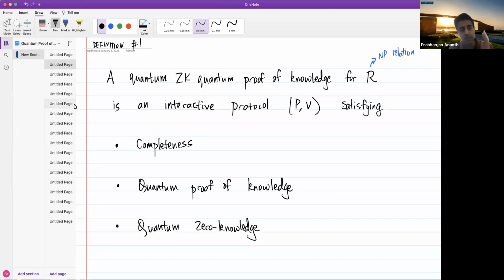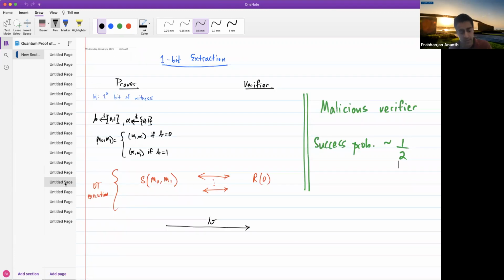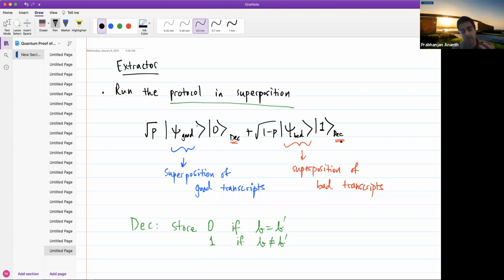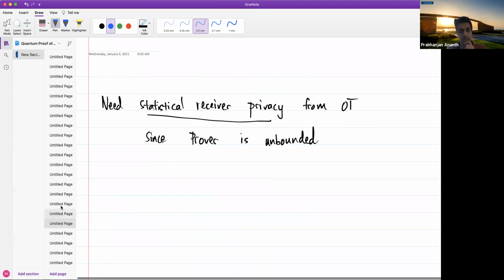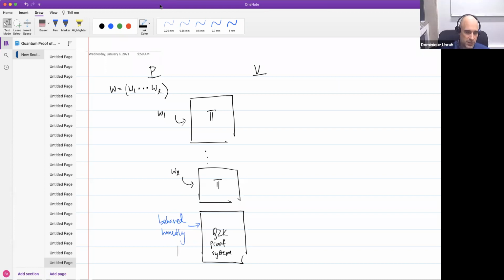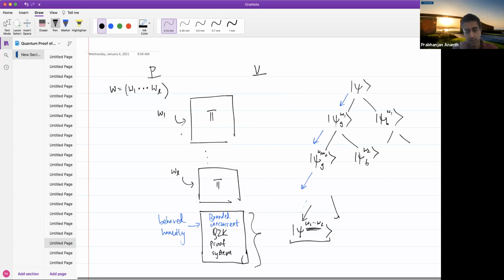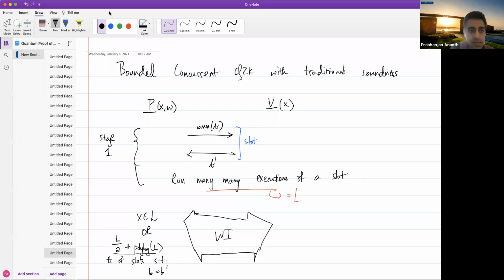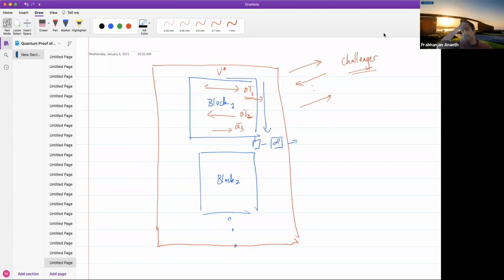Quantum UC reading group 5 (Prabhanjan Ananth)